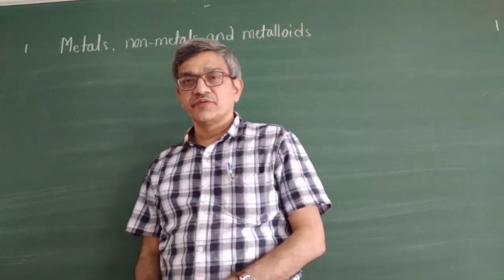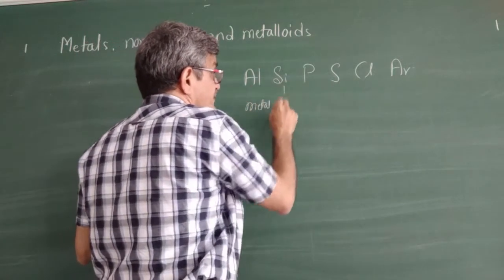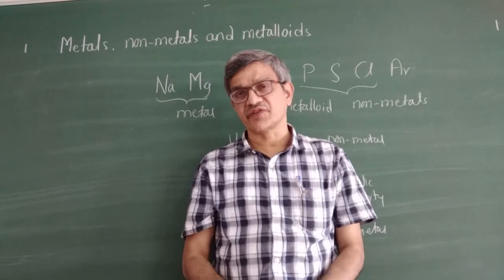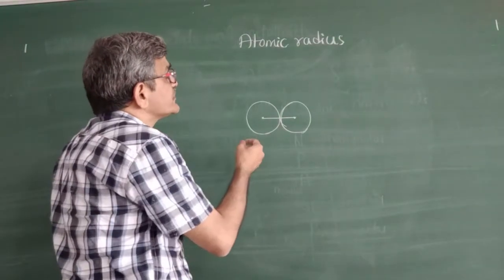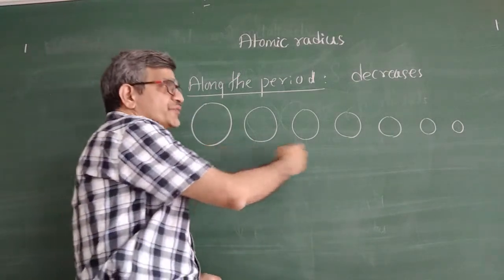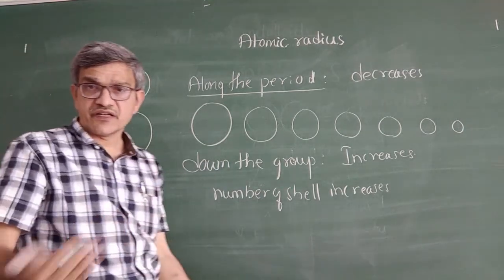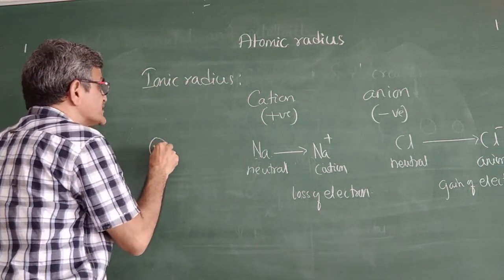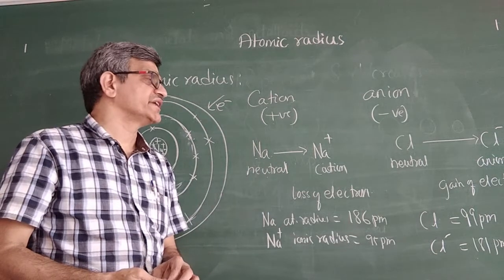I PUC Periodicity and trend